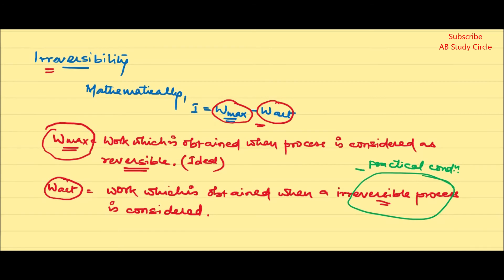KeyNote | Irreversibility | Helmholtz Function | Gibbs Function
In this video, we discussed Irreversibility and uncovered Helmholtz and Gibbs Function.

If you find the video informative!